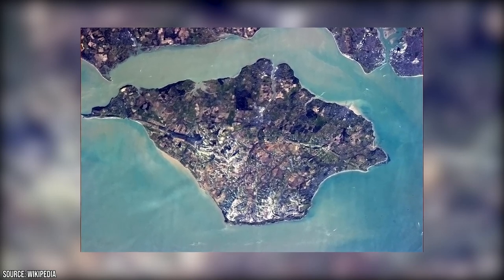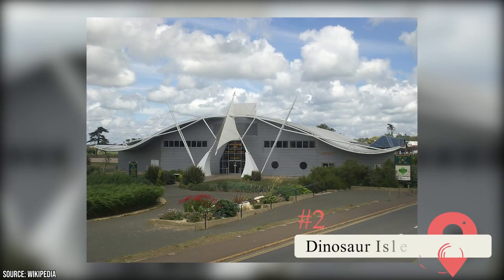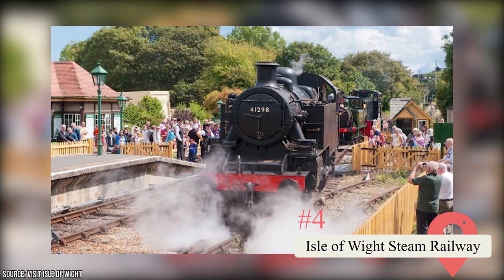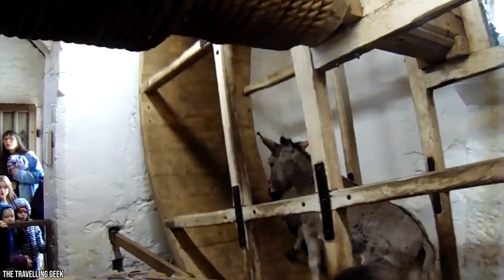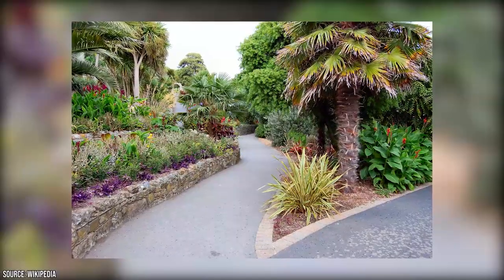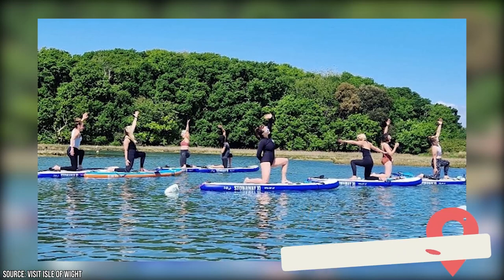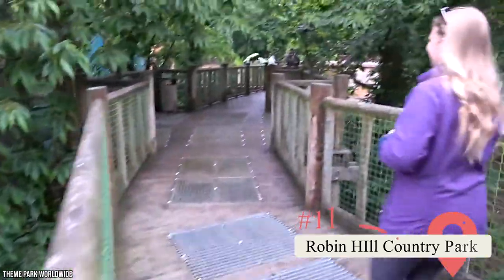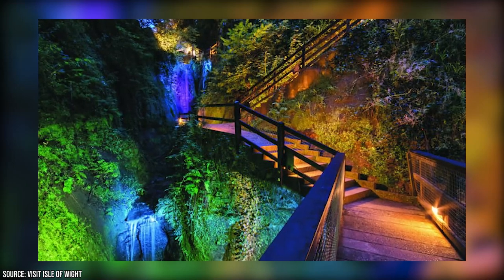Best Things to Do on the Isle of Wight, England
The Isle of Wight happens to be the largest island in England and is also considered a country.  It is well-known for its pleasant climate, beautiful coastline, and lush countryside, which includes farmland, ancient woodlands, and chines.

00:00 - Intro
00:20 - #1. Monkey Haven
01:06 - #2. Dinosaur Isle
01:34 - #3. The Needles
02:17 - #4. Isle of Wight Steam Railway
02:54 - #5. Carisbrooke Castle
03:37 - #6. Quarr Abbey
04:17 - #7. Ventnor Botanic Garden
04:58 - #8. Set sail on the open seas
05:34 - #9. Practice yoga on a paddle board on the water.
06:03 - #10. Blackgang Chine
06:40 - #11. Robin Hill Country Park
07:20 - #12. Shanklin Chine
07:57 - Outro

The Isle of Wight is a cocktail of all the best things one would love to see and do in an ideal location. Though it's only a small island, it is a popular vacation destination with hundreds of tourist attractions within its borders. It has some of the best dining establishments and accommodations in the world. The destination boasts awesome amusement parks, beautiful gardens and natural wonders, just to mention a few. One of the best things to do on the island is to visit Quarr Abbey. Its afternoon tea is worth a sip.

Aside from that, the destination is surrounded by lush vegetation, making it great for strolls and relaxation. Another of the best things to do is visit Robin Hill Country Park. It has an adventure playground, an awesome theme park, and a country-calm vibe. The 90 acres of the park offer a wide range of activities for the entire family. There is always something going on at the park, so there's never a dull moment. In the spring, there are Easter Egg hunts, Eklectica music festival in the summer, and Electric Lights that see the woods lit up with lanterns during the fall.

While the Isle of Wight is endowed with popular vacation destinations, it is also a symbol of historic importance. A place like Carisbrooke Castle is rich in English history. There is more than enough to do and watch at the castle to have a wonderful time. You can take a stroll along the castle's battlements or explore the Carisbrooke Castle Museum in the Great Hall. Be sure to experience the warm climate and beautiful coastline of the region for yourself.